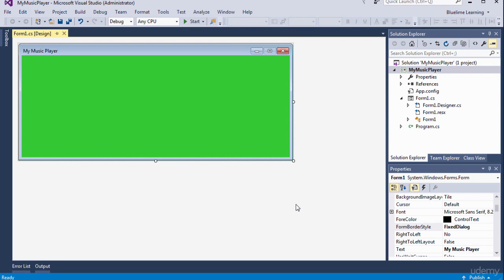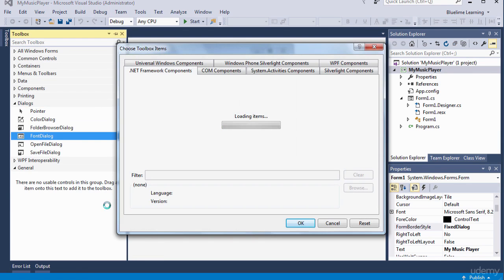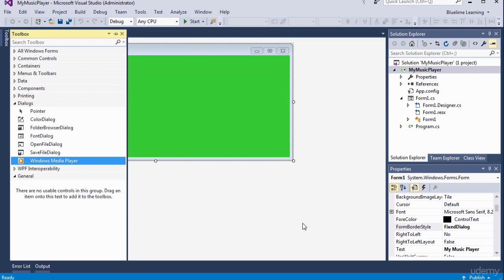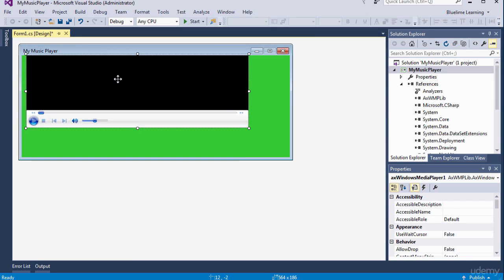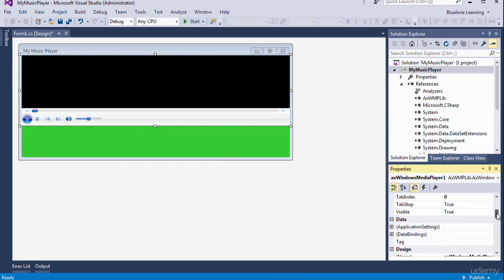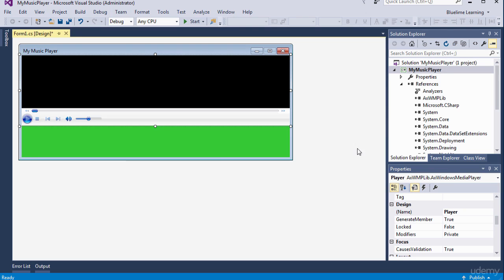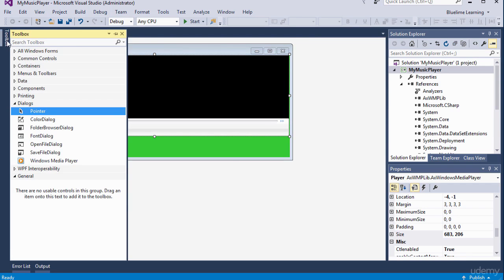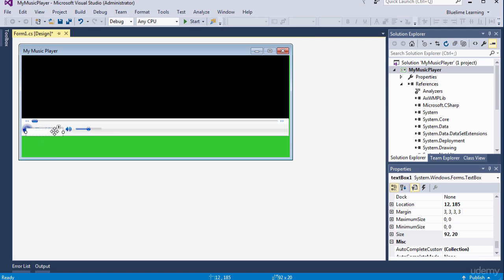3 Adding Windows Media Player